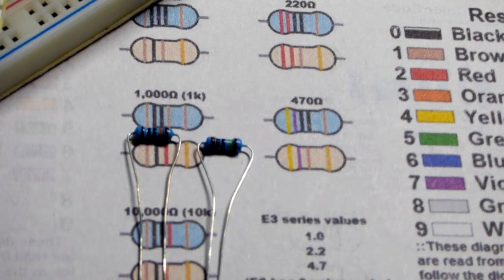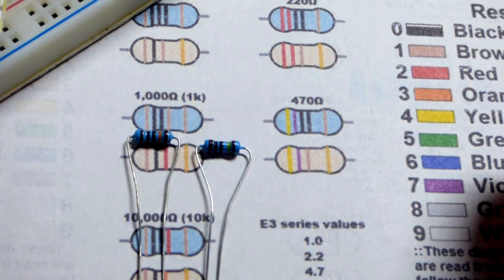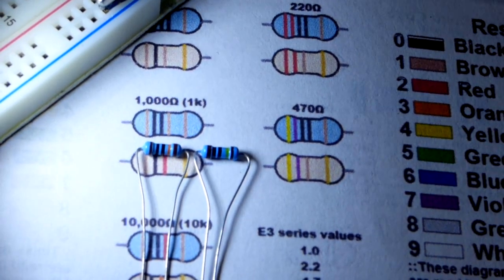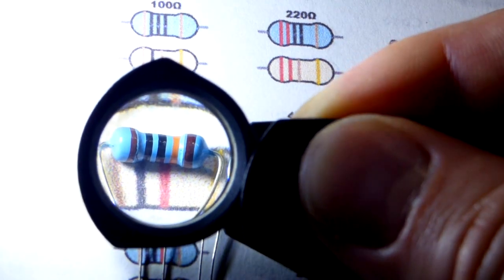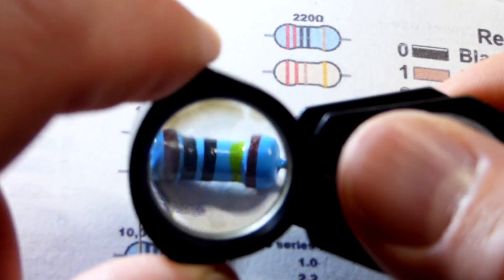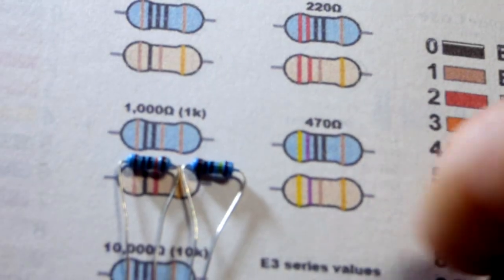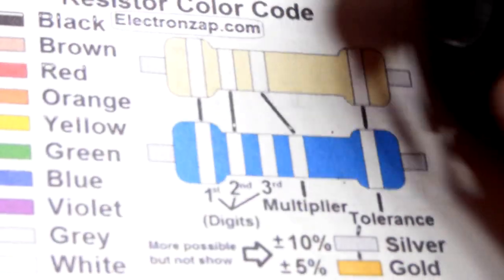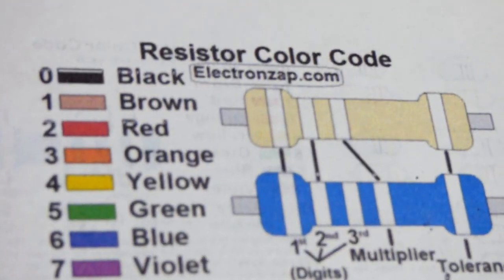Testing LED module for reading resistor color code